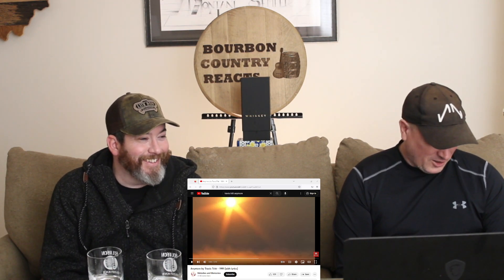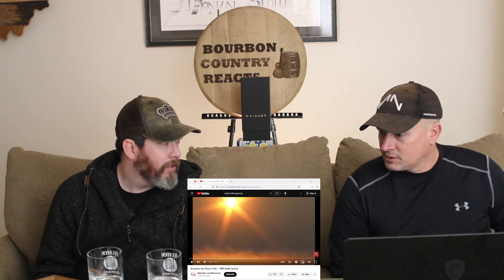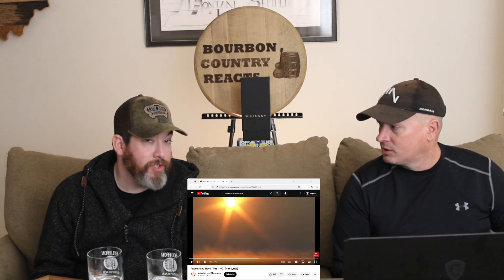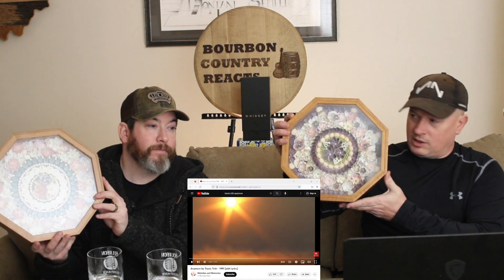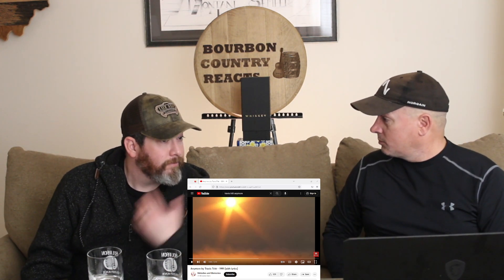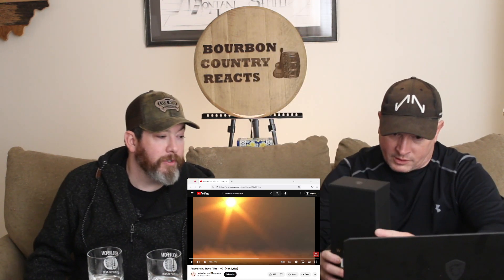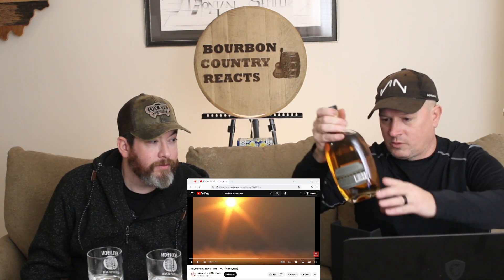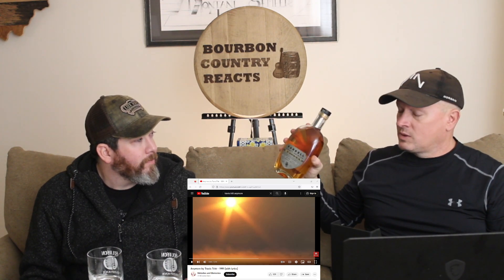Travis Tritt Anymore | Metal / Rock Fans First Time Reaction with Barrel 24 year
Metal / rock fans first time reaction to Travis Tritt's "Anymore" while checking out some Barrel 24 year.